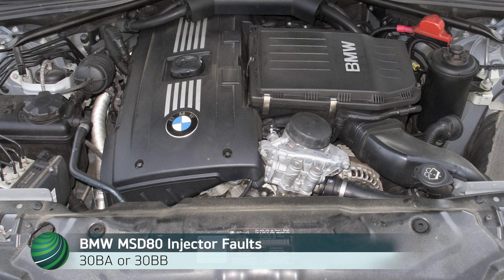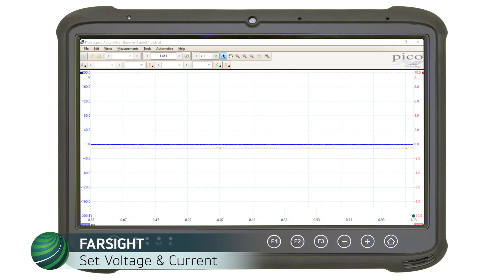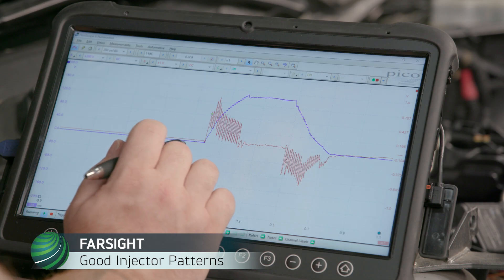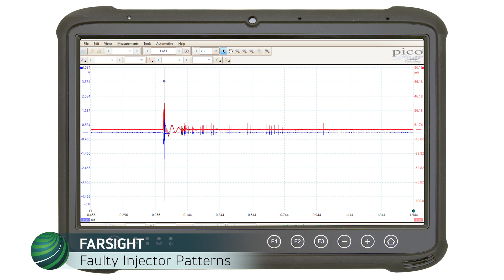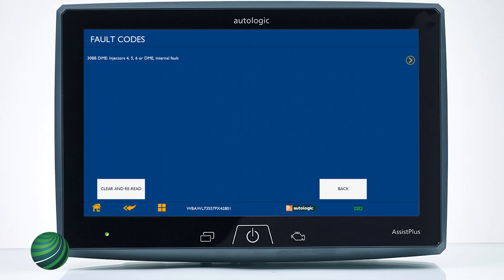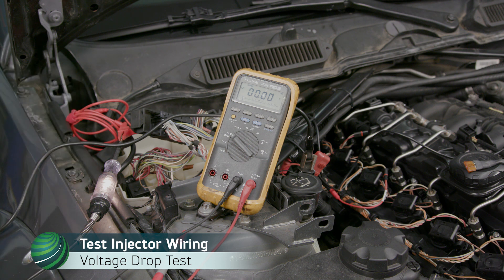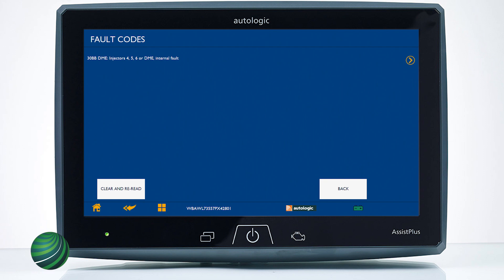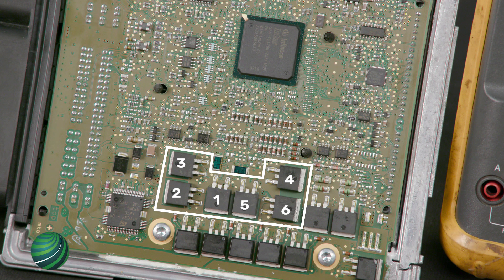BMW MSD80 Fuel Injector Fault Code Diagnosis - 30BA 30BB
BMW models with Turbocharged N54 engines and MSD80 DME Software can develop fuel injector MOSFET driver failure. This will cause an injector to stop delivering fuel and an engine misfire to occur. The check engine light will be ON with the  related Fault Codes (error messages):
30BA DME digital motor electronics, internal failure
30BB DME digital motor electronics, internal failure

This video shows you how to diagnose these fault codes and test the signal from the DME to the fuel injectors. You will also see how to isolate and test each wire for the fuel injectors and test the DME MOSFET Drivers.

Affected models:
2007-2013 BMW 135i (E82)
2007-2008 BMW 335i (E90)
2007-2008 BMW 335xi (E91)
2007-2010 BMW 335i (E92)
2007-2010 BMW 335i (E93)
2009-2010 BMW 535i & 535xi (E60)
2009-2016 BMW Z4 35i (E89)

WARNING HIGH VOLTAGE: Piezo injectors normally operate at voltages up to 200 volts. Extreme care should be taken to protect against shock. Do not touch any of the injector terminals while the engine is running.